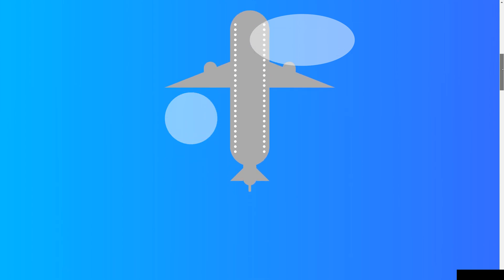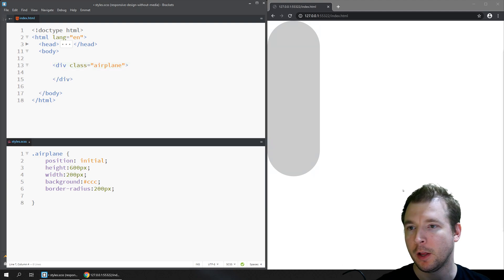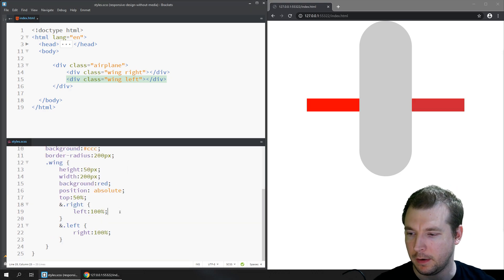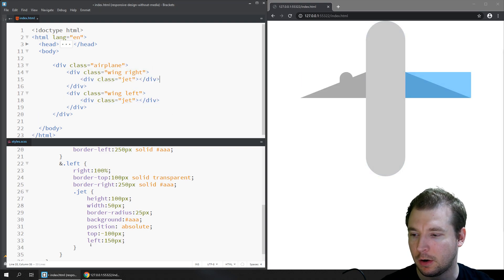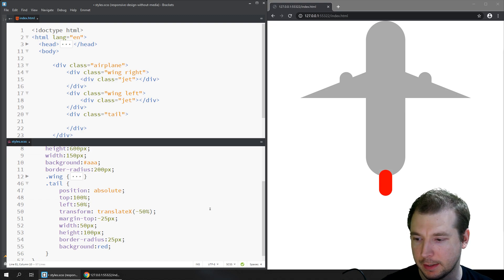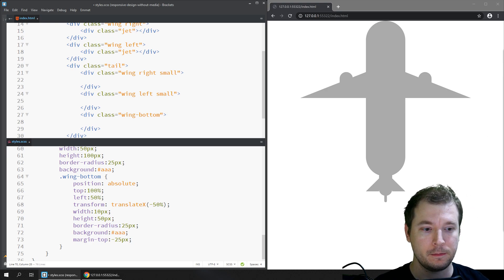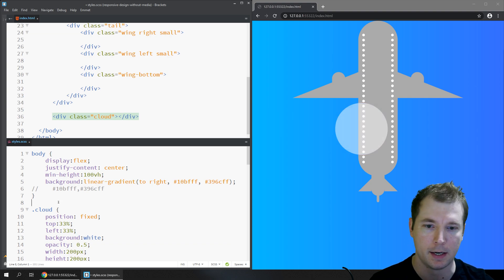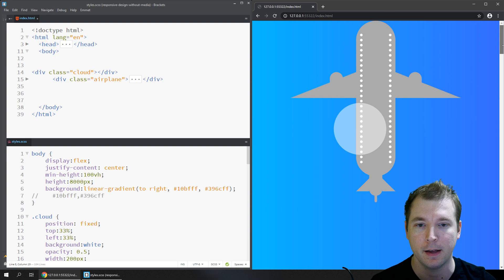CSS Position Absolute vs Relative Tutorial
CSS Position Tutorial will show you the difference between Position Absolute and Position Relative.

If you are learning css3 and CSS positioning, this video will help you by using a practical example for both CSS position relative and CSS position absolute. We will create an airplane using both types of positioning with basic HTML and CSS, and see how they work and influence each other.

Hopefully, this will give you a better insight into how to use both the positioning property in CSS, as well as attributes assigned to top, right, bottom, left properties and how they influence positioning.

Do you want me to review some of your own designs or work? Visit the discord channel and share your project and I'll do my best to leave some feedback!